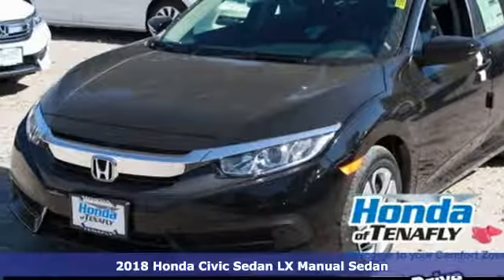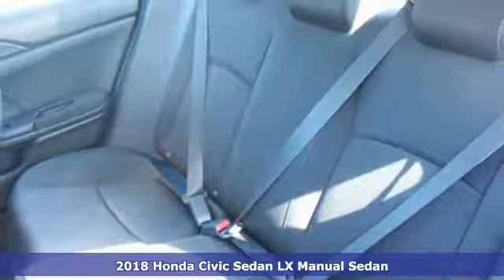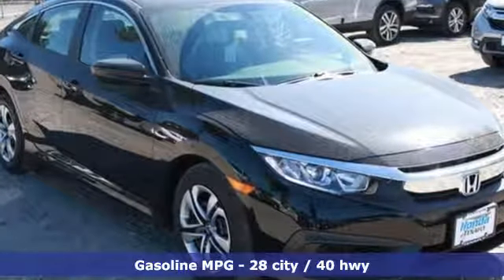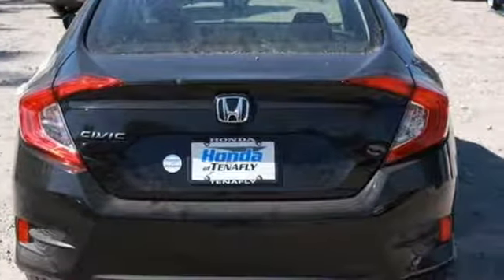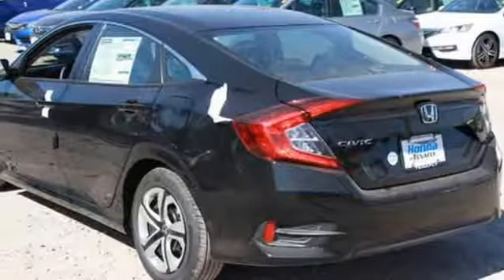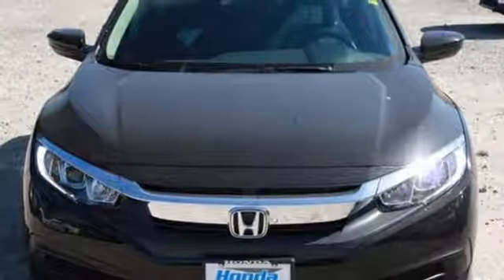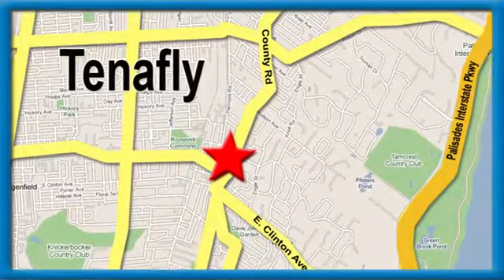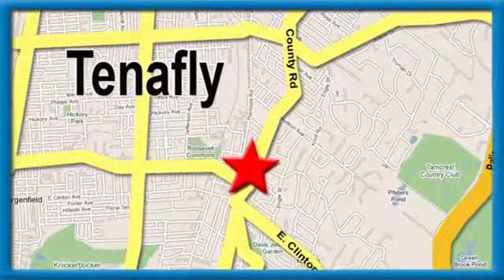New 2018 Honda Civic Fort Lee NJ Tenafly, NJ #56276 - SOLD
Year: 2018
Make: Honda
Model: Civic
Trim: LX
Engine: 2.0L I4 DOHC 16V i-VTEC
Transmission: 6-Speed Manual
Color: Black
Interior: Black
Stock #: 56276
VIN: 19XFC2E50JE009291

Address:
28 County Road